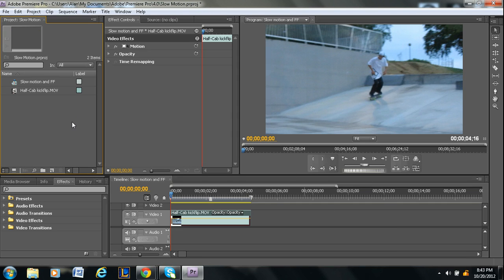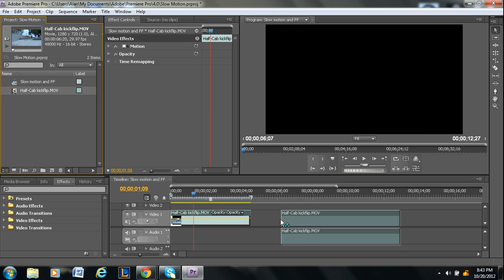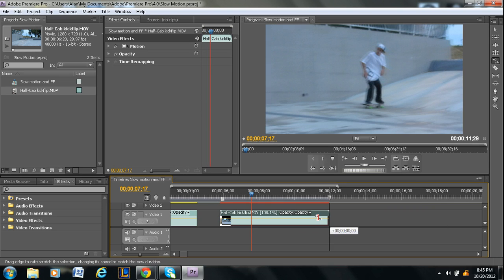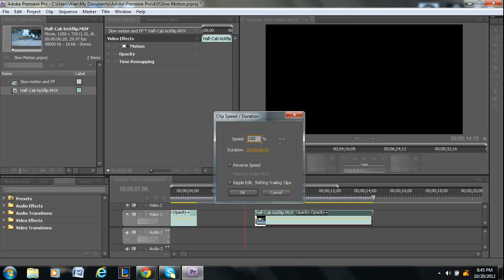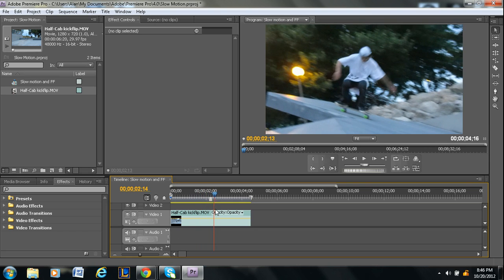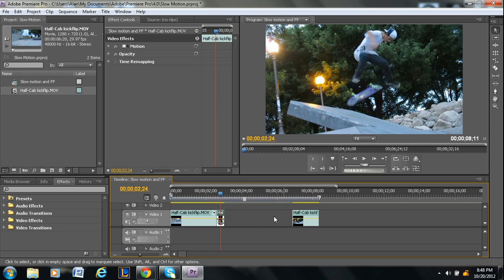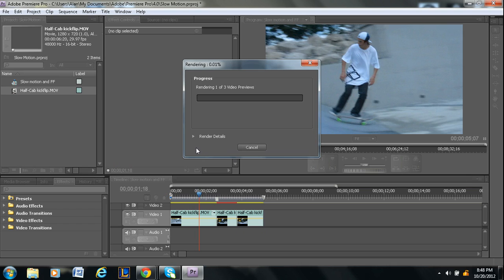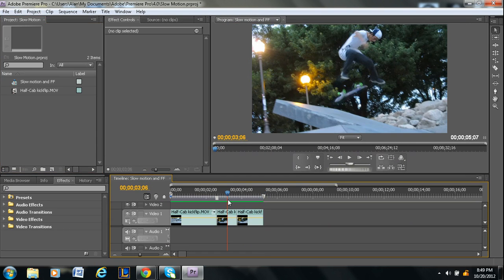How to Use Slow Motion & Fast Forward in Adobe Premiere Pro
In this video, I cover how to use slow mo and fast motion in Adobe Premiere Pro. If you have any questions, comments, suggestions, please feel free to message me. Thanks